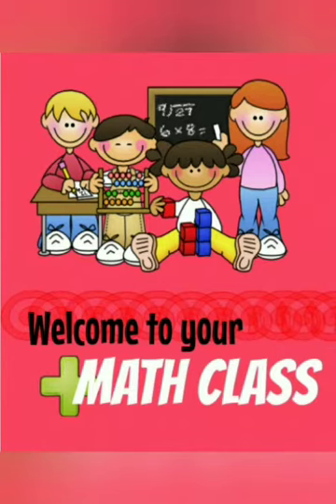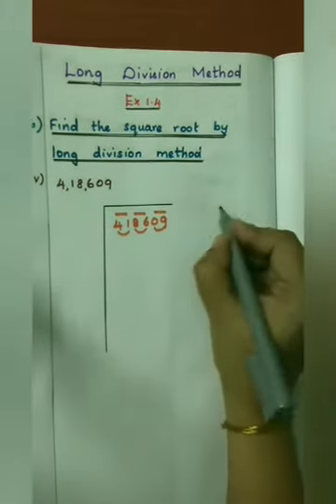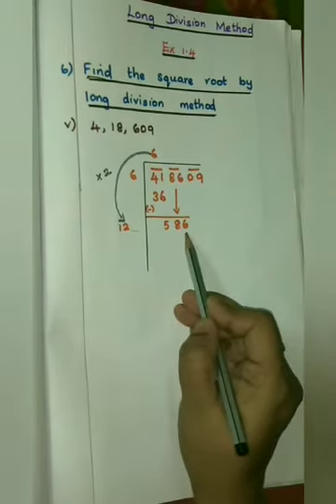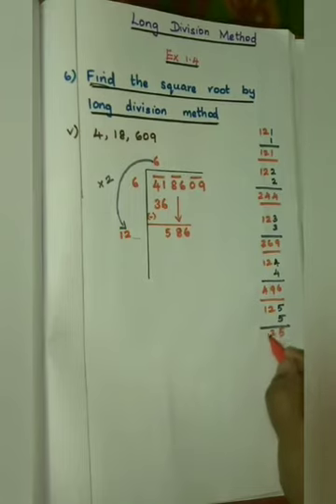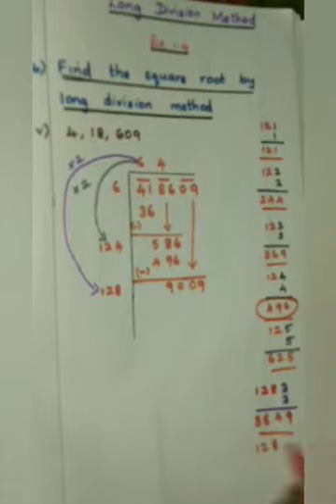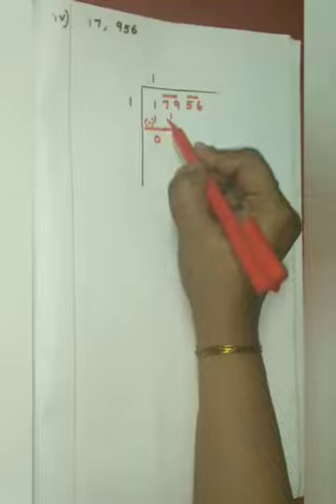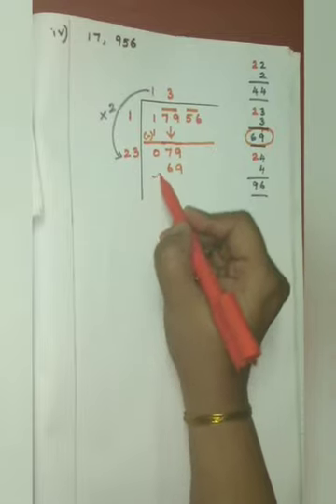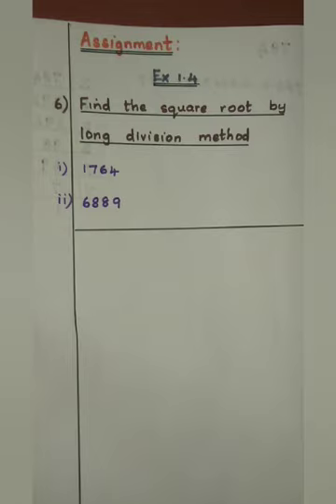CLASS VIII - MATHS - UNIT 1 - NUMBERS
FINDING SQUARE ROOT USING LONG DIVISION METHOD